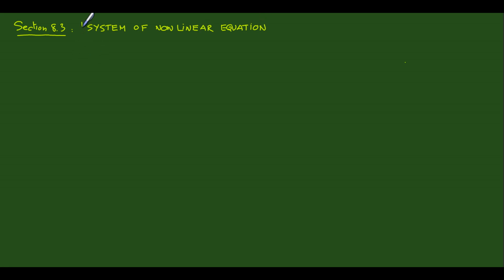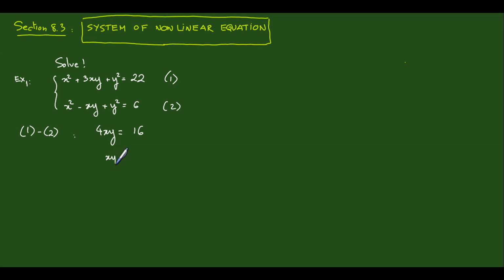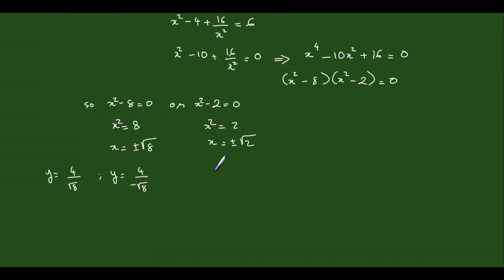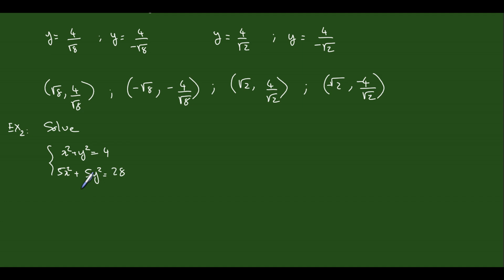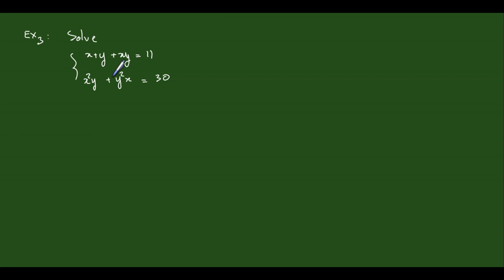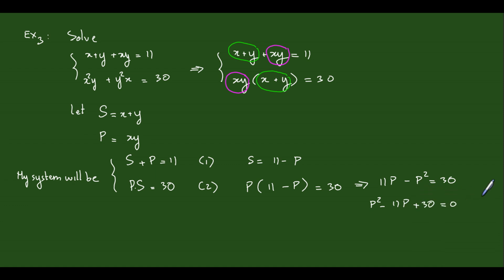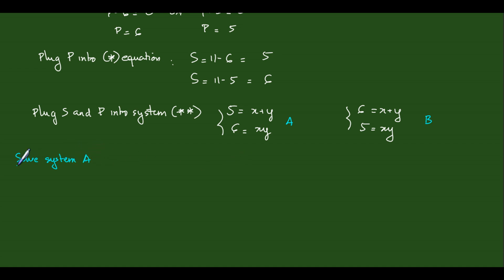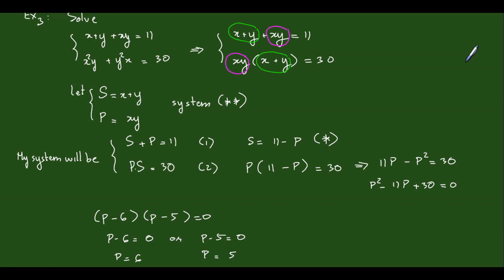MAC1140 Section 8.3: System of Non Linear Equation